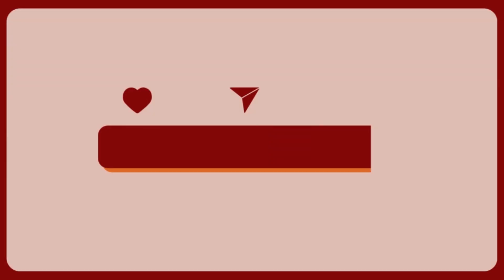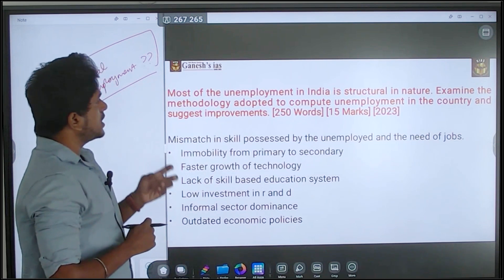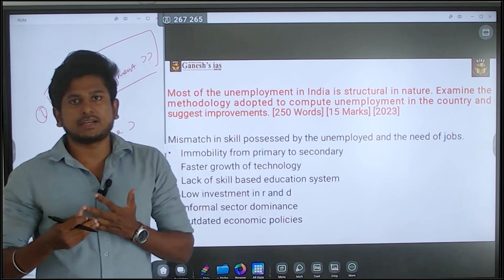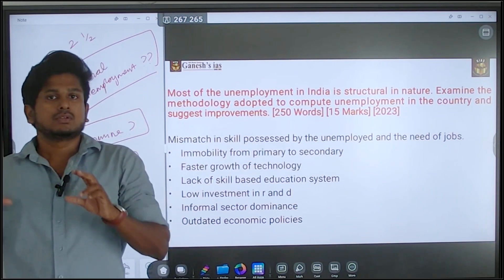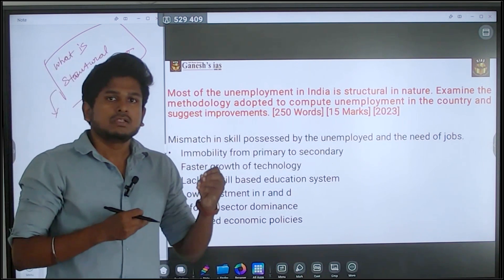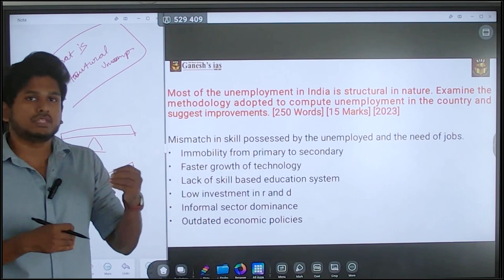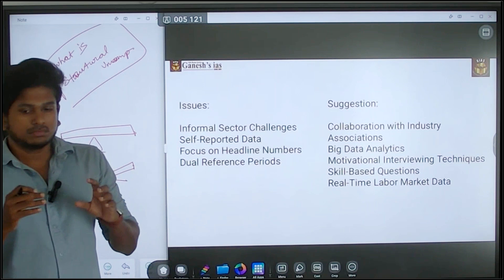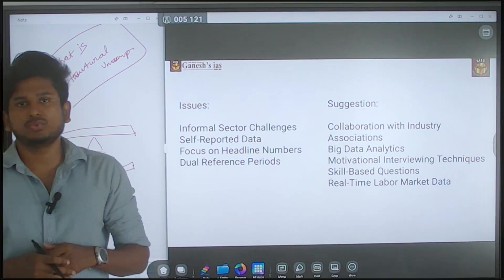Master UPSC Mains answer writing | Economy Mains PYQ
In this video Harideva sir, has explained about how to understand the mains question?, what is the need of the questions?, what kind of data can be incorporated in the answer?, how to structure the answer? and how to conclude the answer in UPSC Mains?. Sir's insight into UPSC Mains answer writing will make aspirants to have an edge in UPSC mains exam.
For beginners in UPSC preparation, understanding the UPSC civil service mains exam pattern is crucial. Knowing how to prepare for mains involves grasping UPSC Mains paper information and devising a UPSC Mains preparation strategy. Mains answer writing for UPSC requires practice with actual UPSC Mains exam question papers and analyzing UPSC Mains Questions and answers.